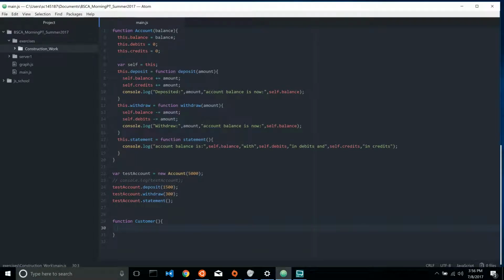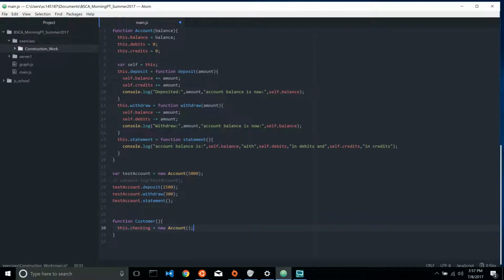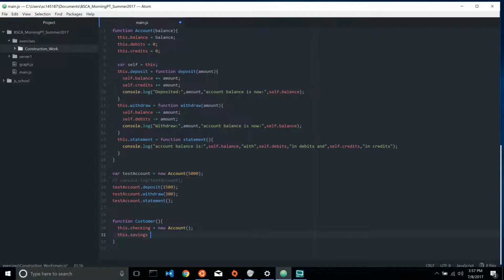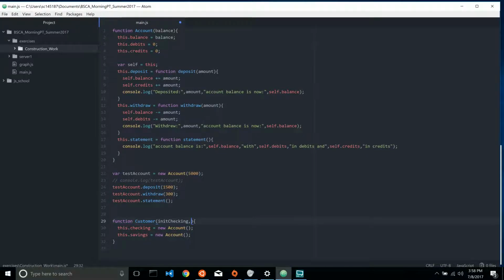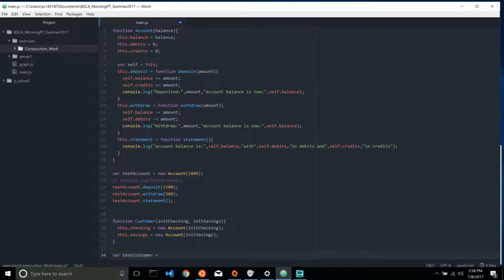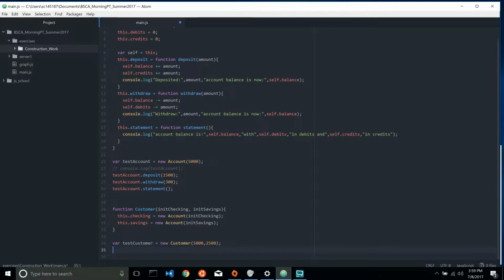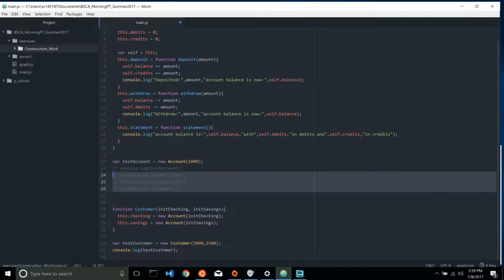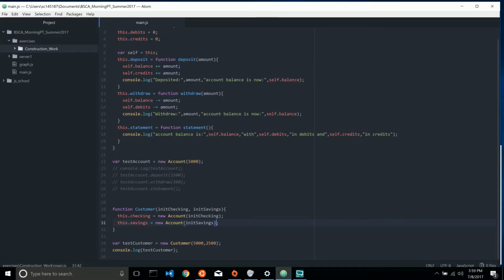Construction Work: JavaScript Constructor Function Workshop Part 11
Part Eleven:  Creating and storing accounts in the "Customer" constructor.